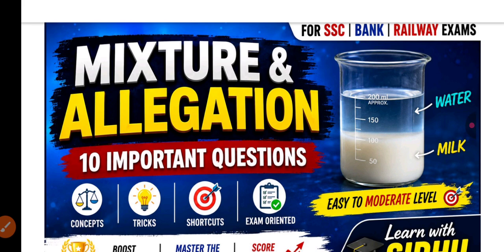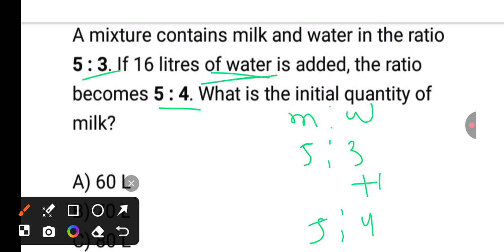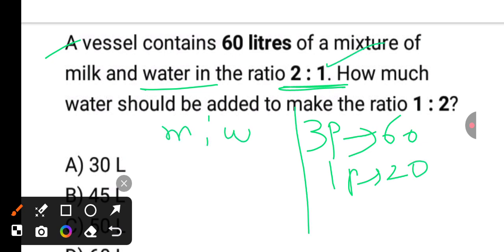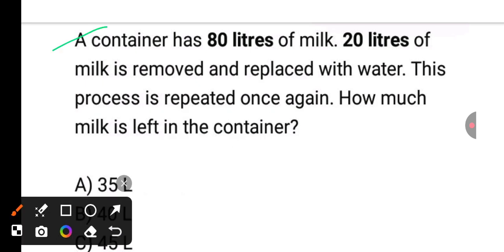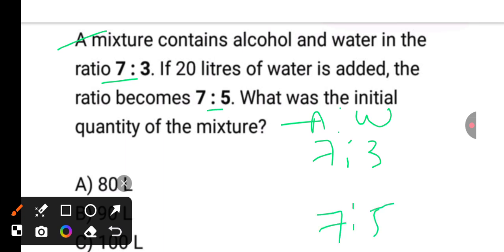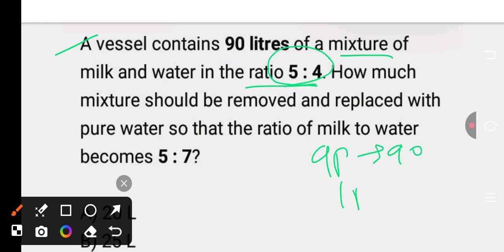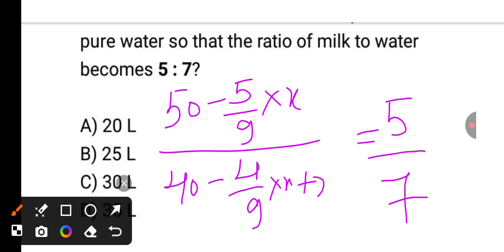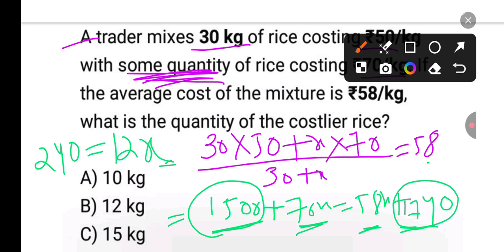Mixture & Allegation | 10 Important Questions | SSC, Bank & Railway Exams | Learn with Sidhu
Mixture & Allegation | 10 Important Questions | SSC, Bank & Railway Exams | Learn with SidhuIn this video, we will practice 10 important Mixture & Allegation questions specially designed for SSC, Bank and Railway exams.

📚 Topics Covered:
Mixture Problems
Alligation Rule
Milk & Water Problems
Replacement Method
Average Price
Ratio-Based Questions
Exam-Oriented Problems
Easy to Moderate Level Questions

🎯 Useful for: SSC CGL | SSC CHSL | SSC MTS | IBPS | SBI | Banking Exams | RRB NTPC | Railway Exams

👉 Try all questions yourself before checking the solutions and improve your calculation speed and accuracy.